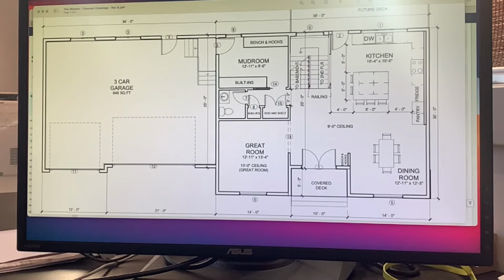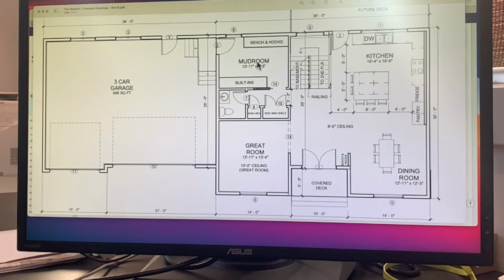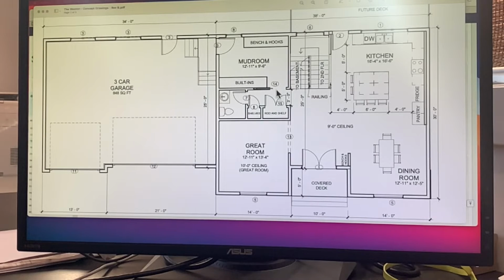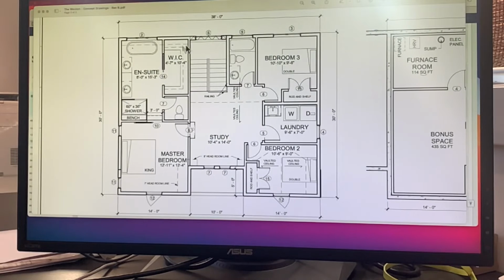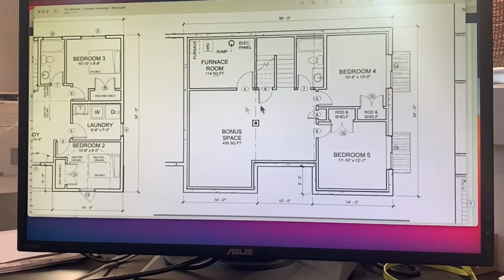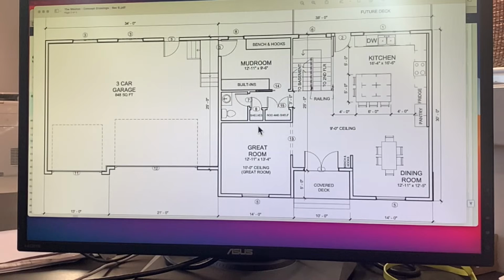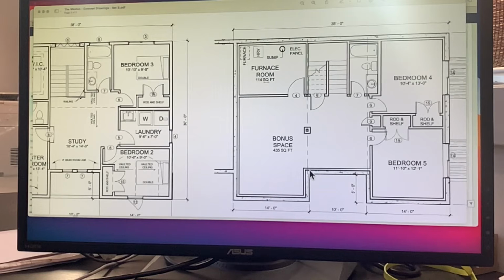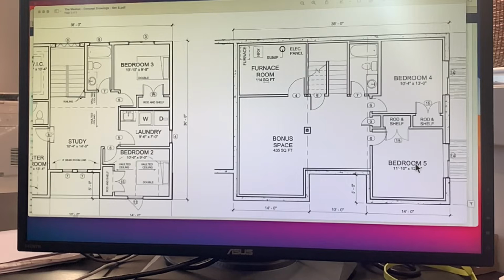5 Things to Consider When Designing a Floor Plan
If you’re building a custom home, designing your floor plan is one of the most exciting parts of the process. Here’s 5 things you’ll want to consider when getting started!